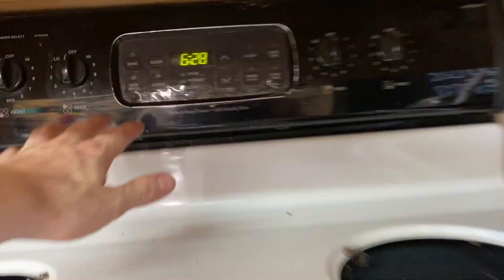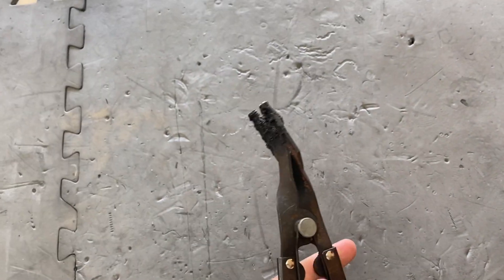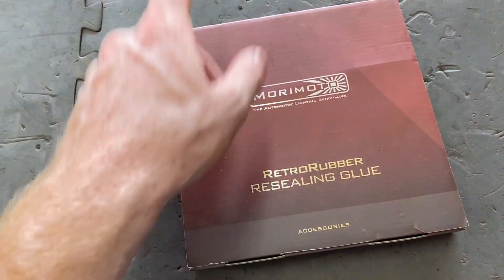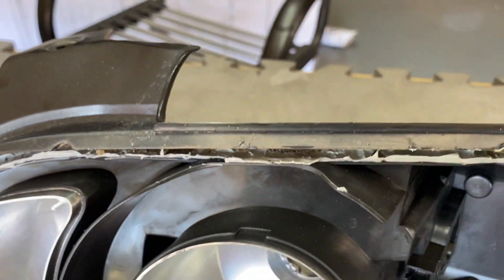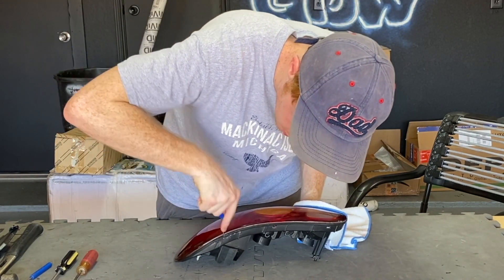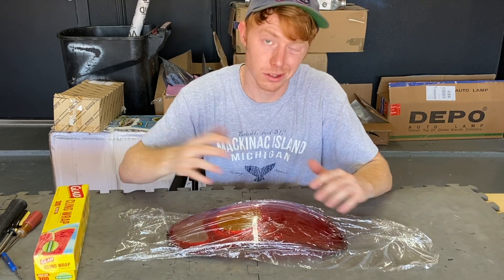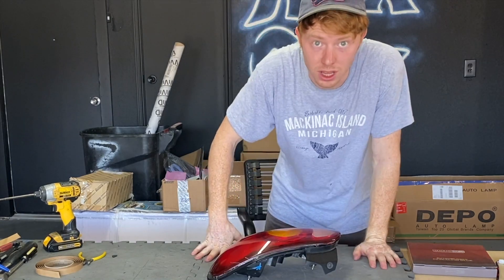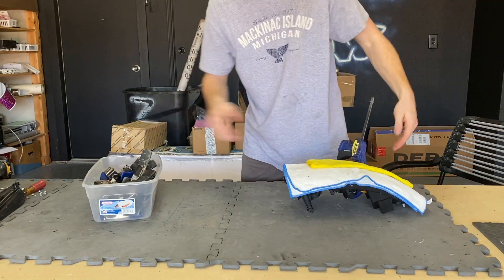how to open NB MIATA tail lights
How to bake open 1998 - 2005 Mazda Miata mx5 nb tail lights.
Some tail lights do have to be cut open thankfully the oem nb tail lights do not have to be. They are very simple to open compared to other tail lights that we have opened.

tools used:
heat gun
oven rubber mat
pocket screwdriver
flathead screwdriver
Phillips screwdriver
trim tool